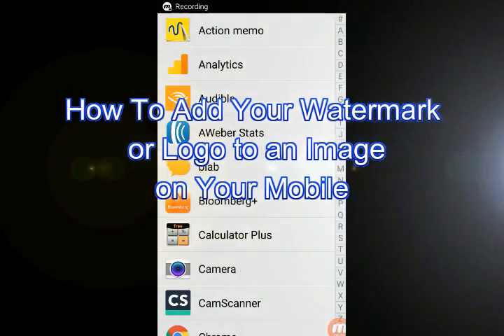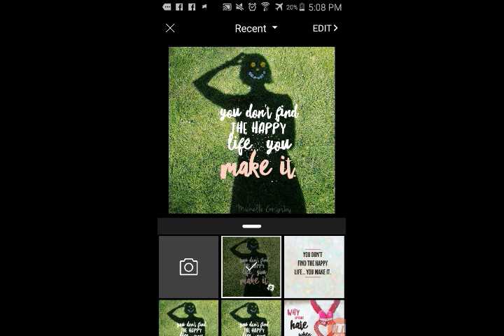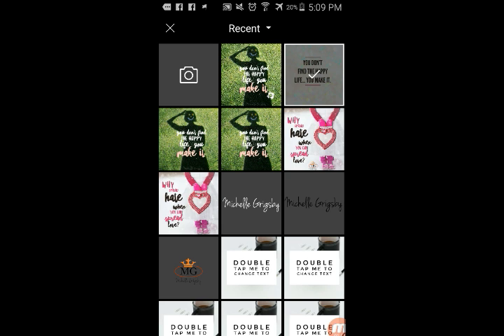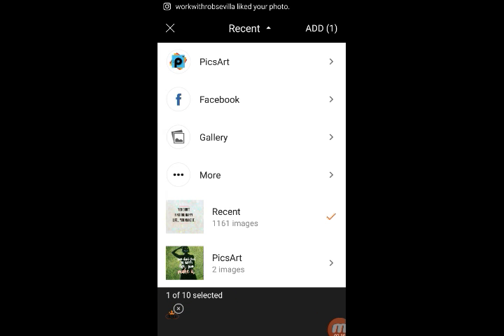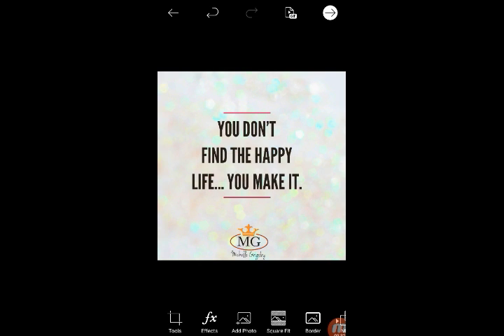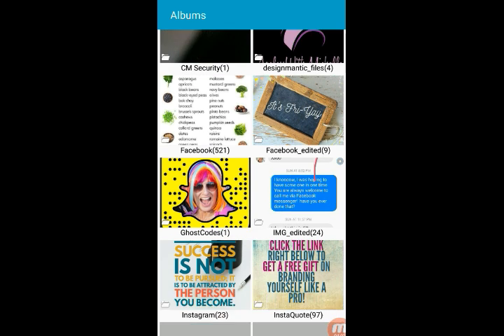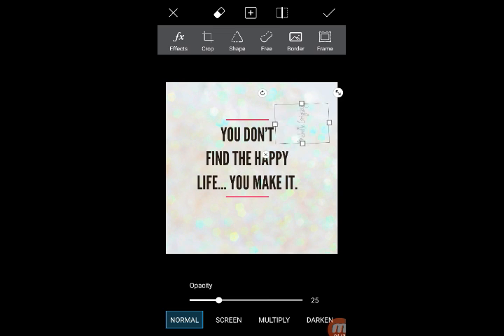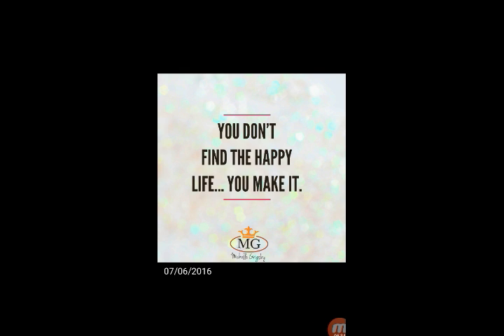how to add logo watermark to pictures Using Phone - Picsart Tutorial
This is a quick tutorial showing how to add a logo watermark to your pictures using your phone.  It's using the app, PicsArt!

By the way, if you don't know me, I teach small business owners how to build their business 100% online using Social Media.

Also, if you're active on Facebook, grab my free 12-step checklist which is the beginner's guide to marketing on Facebook